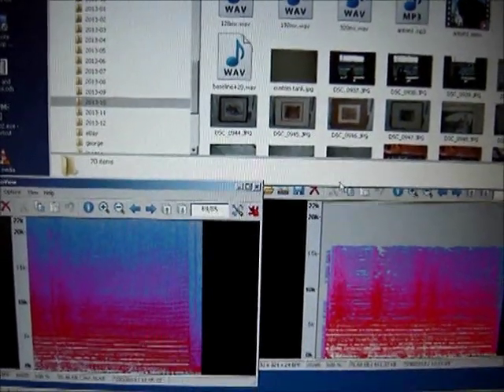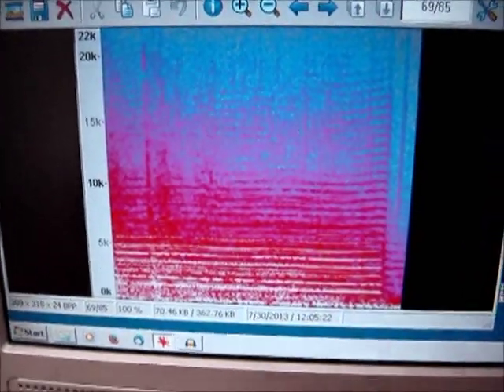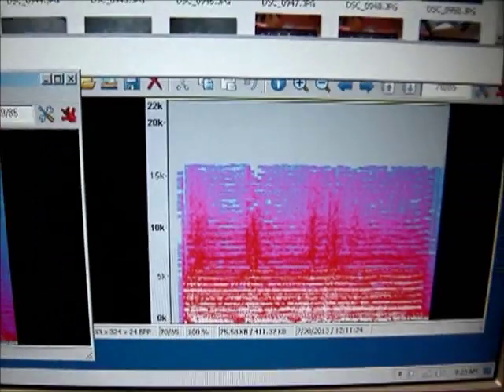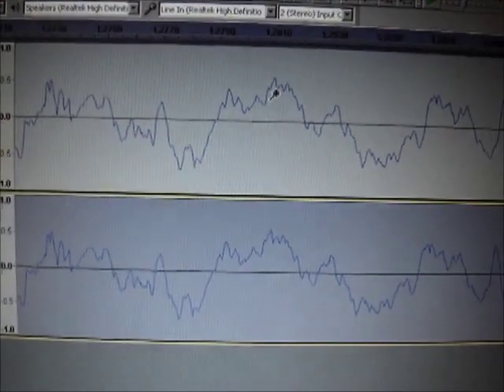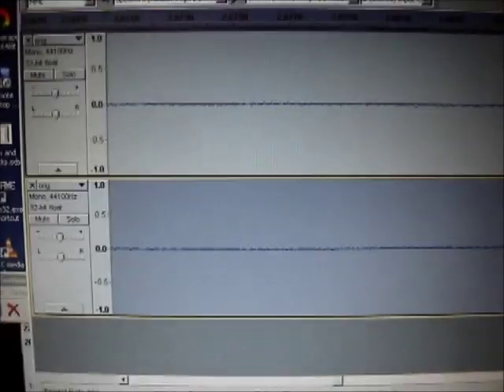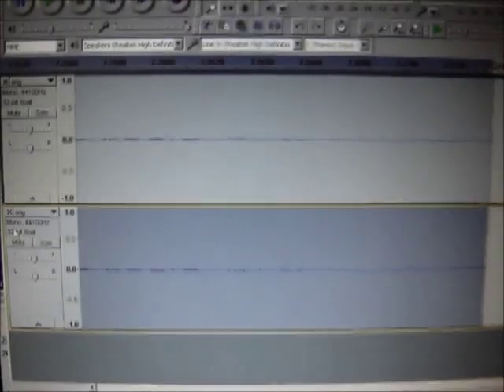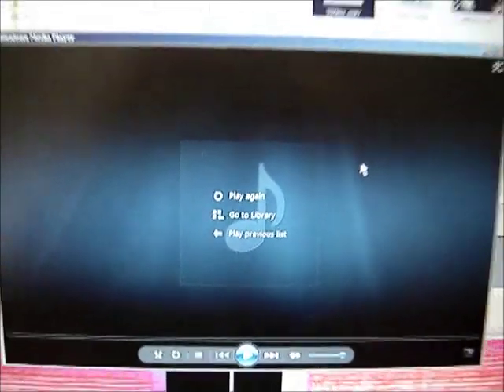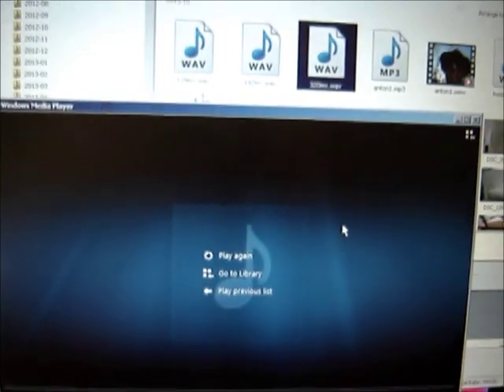MP3 vs. Uncompressed audio null test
I attempt an experiment to hear the differences in the formats. NOTE: I used the LAME encoder on the MP3 files as it is touted to a better job than other MP3 encoders. Beware that inferior MP3 encodes are still in use.